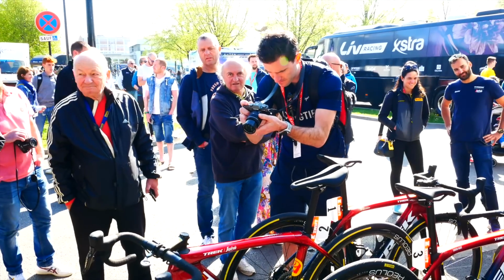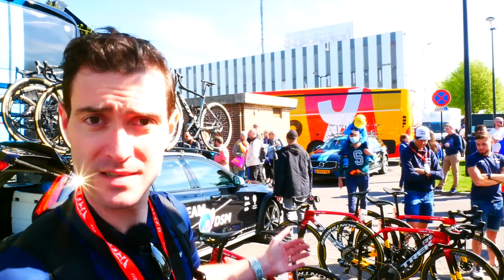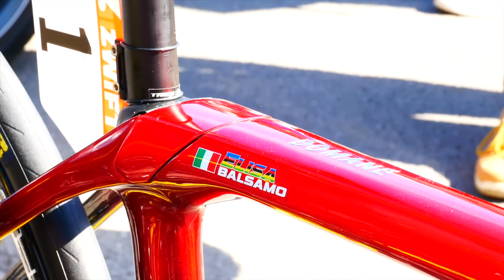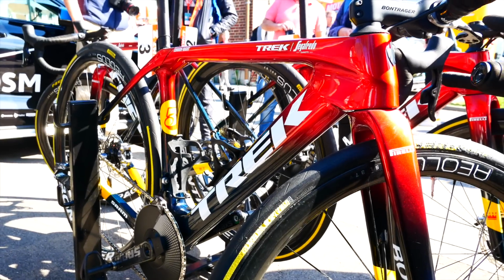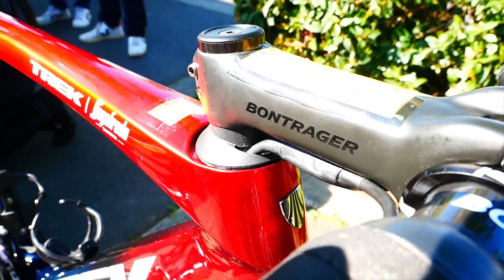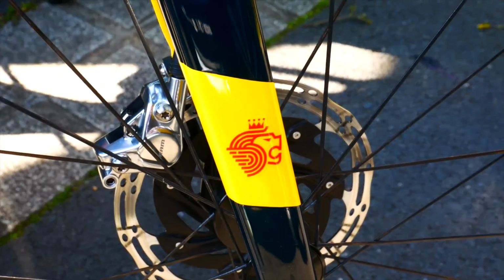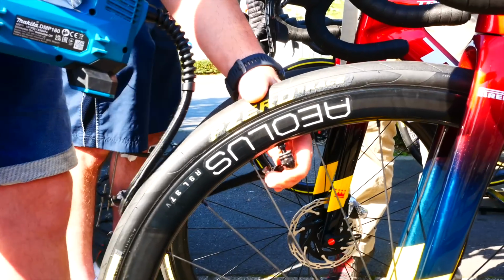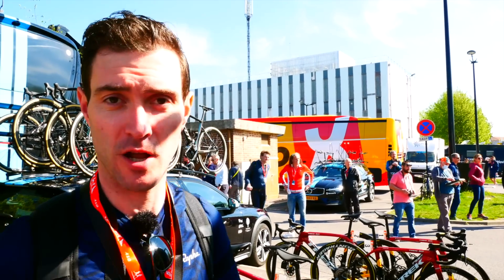Paris-Roubaix 2022: The all new Trek Domane RSL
Just over a month ago, a range of new Trek Domane frames made a brief appearance on the UCI list. Brief though it was, it all but confirmed a new Domane was on the way. Although the bikes disappeared from the UCI list, we suspected we wouldn’t have to wait long to see the new bikes given the Domane’s Roubaix heritage.

Fast forward through the Spring Classics to the start line of the second Paris-Roubaix Femmes, and that suspicion has come to pass with Trek-Segafredo lining up on the new Domane. The bikes on show today all featured the TREK-067 UCI frame approval code, which we know from that brief UCI list appearance is the Domane RSL (Race Shop Limited).